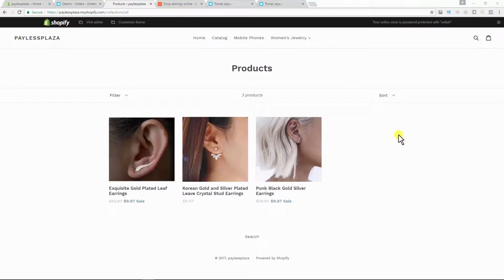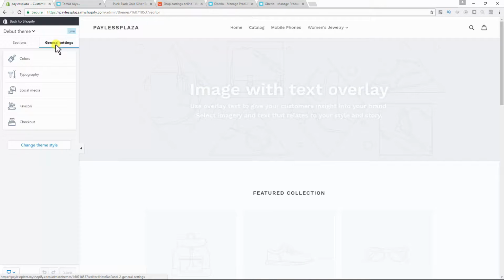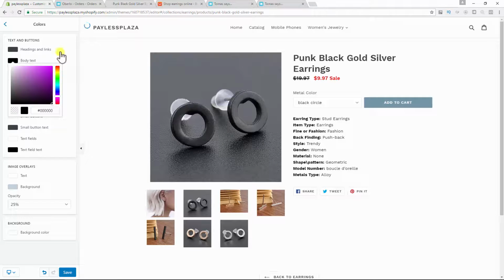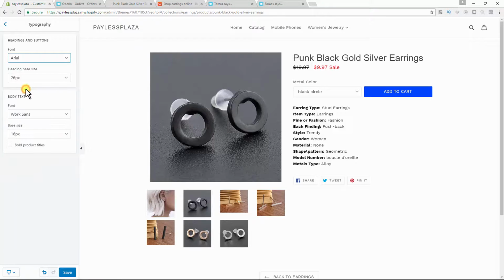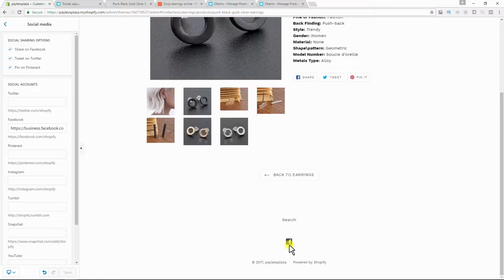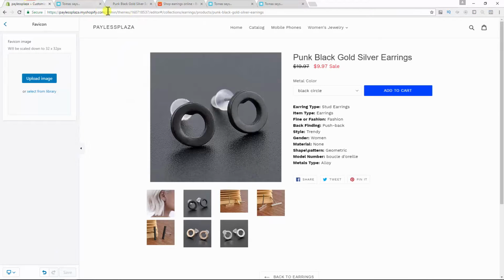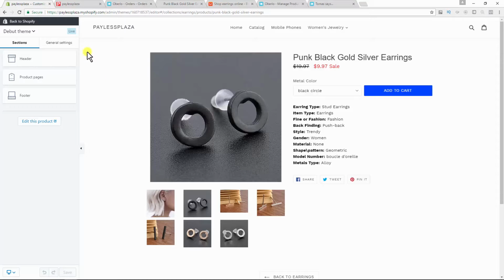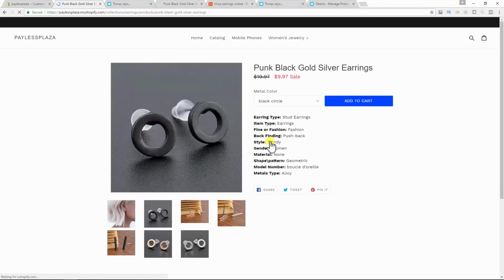Shopify Video 5